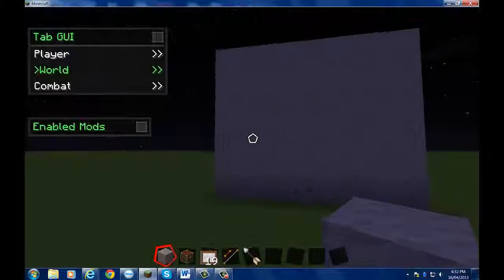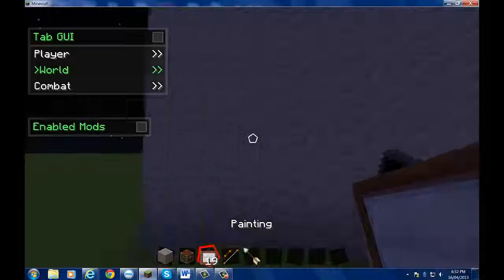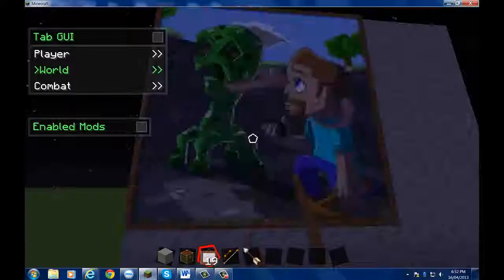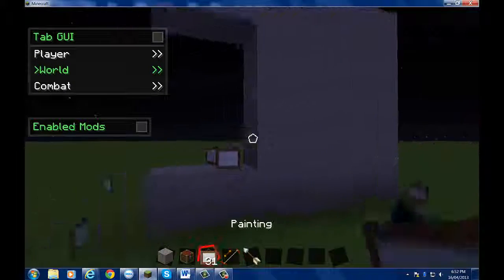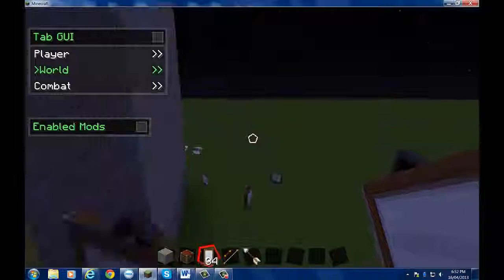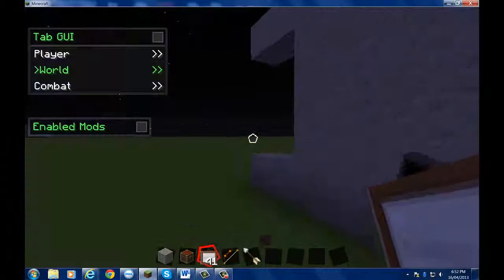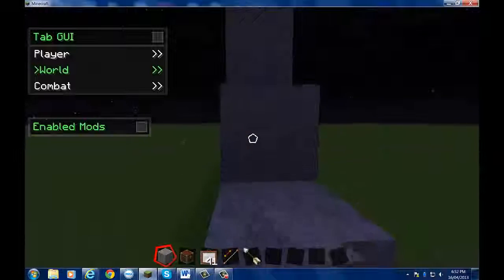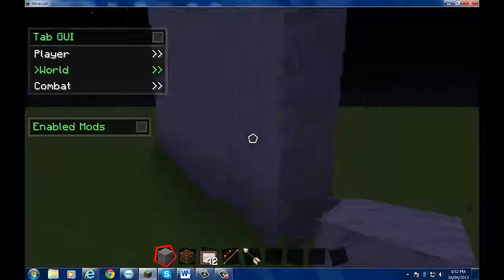Minecraft Glich For 1.5.1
Mojang plz fix this Gilch